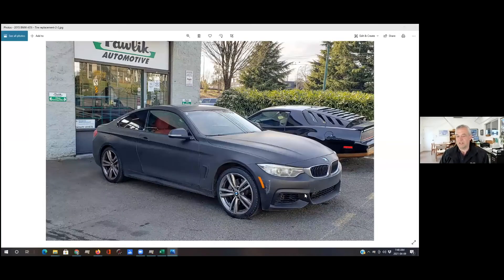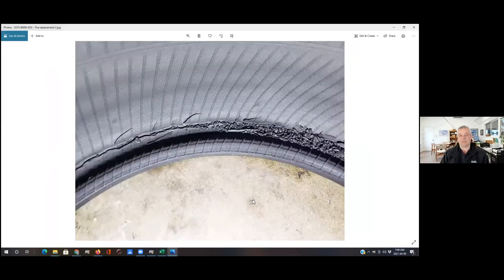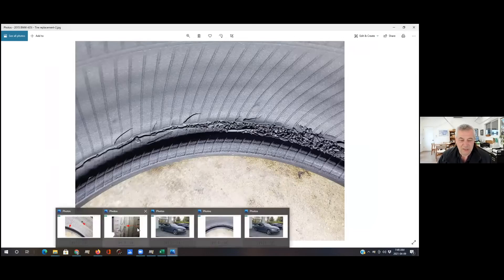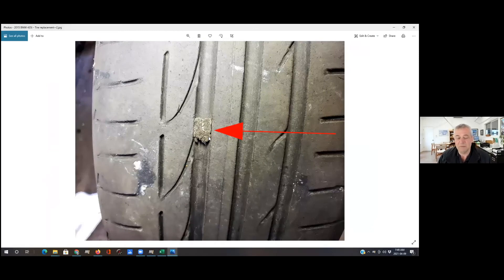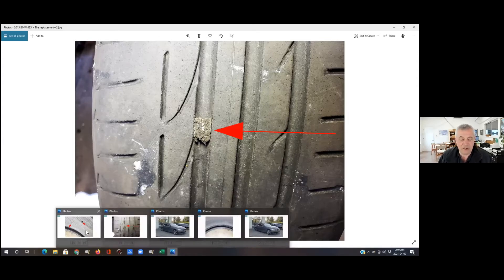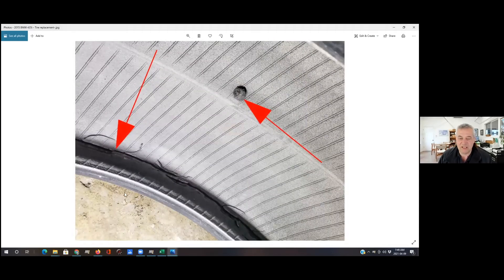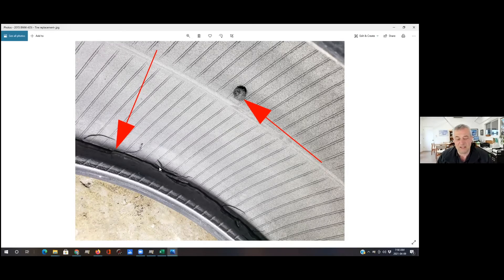Pawlik Automotive - 2015 BMW 435i xDrive - Front Tire Repairs